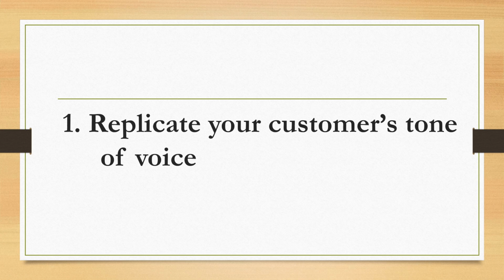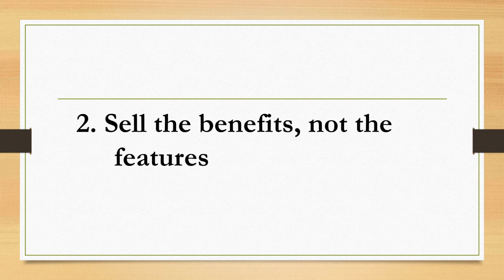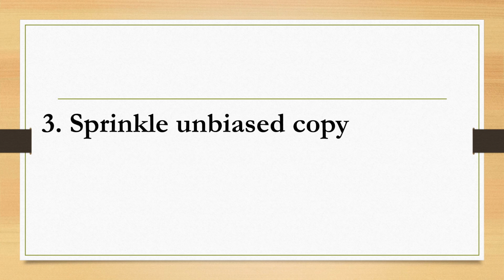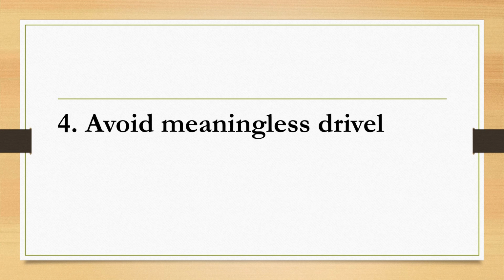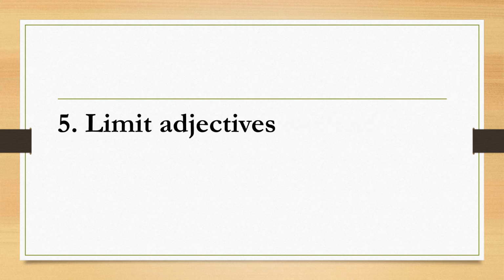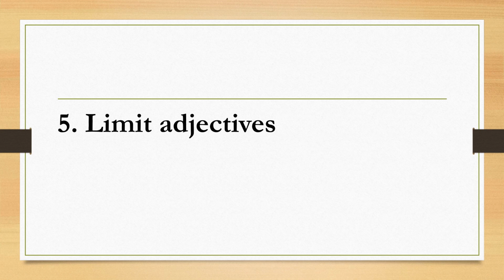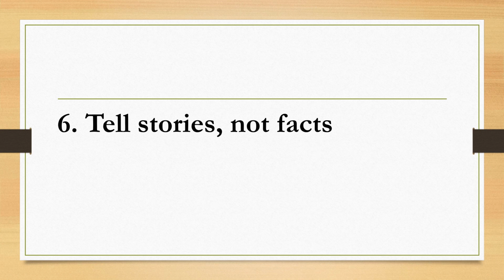How to Write Product Descriptions To Guarantee Quick Sales || Copywriting 101 E-commerce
In this video I reaveal 8 ways through which you can writeproduct descripitons that will turn any visitor to your website into a customer instantly!